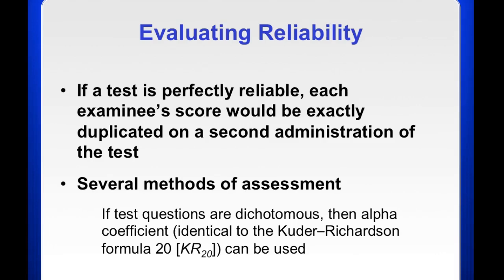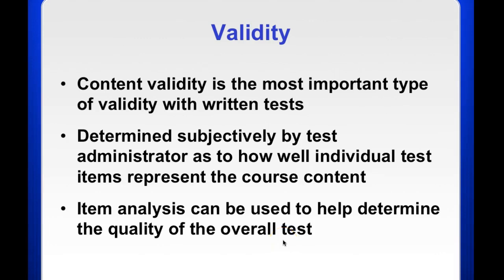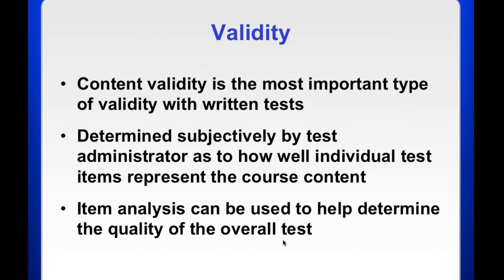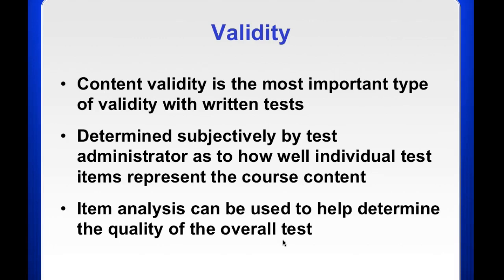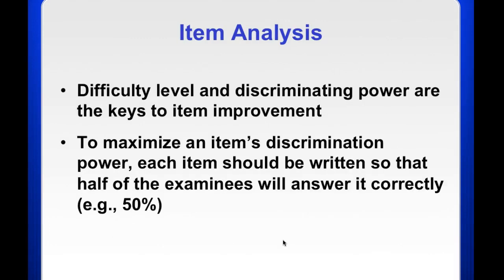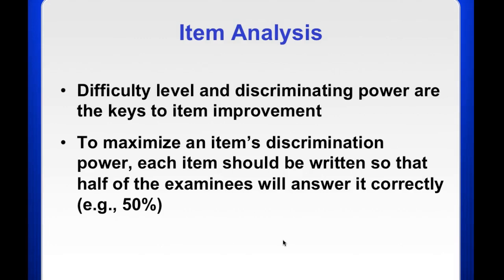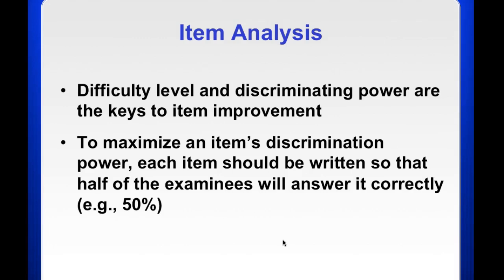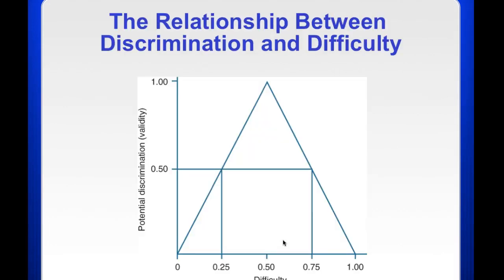Week 5 Lecture